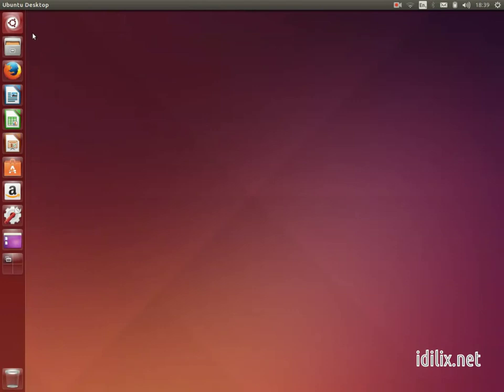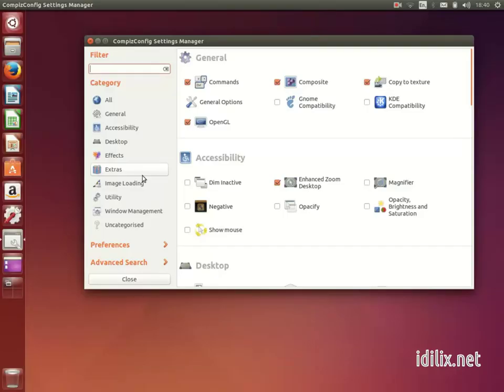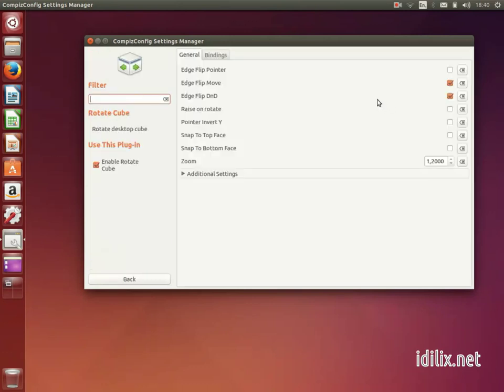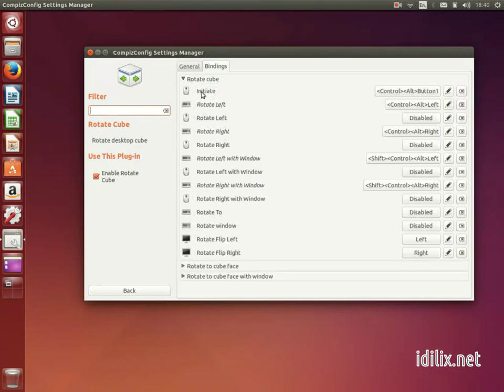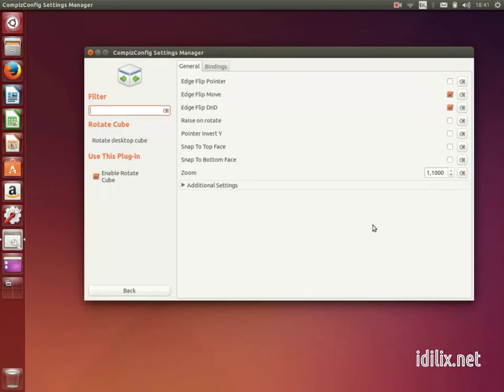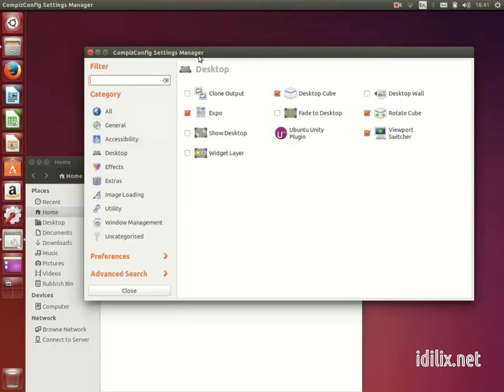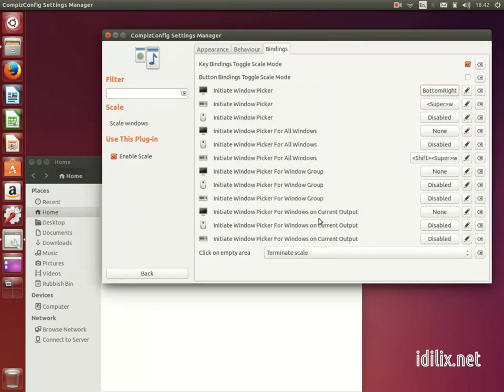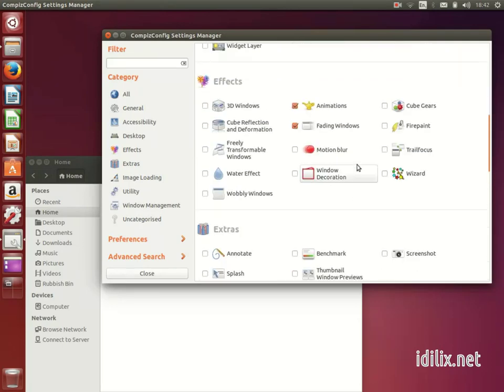15-Compiz cube - Ubuntu 14.04 LTS Tutorial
Learn how to create a cool 3D cube using compiz on Ubuntu 14.04 LTS Trusty Tahr.